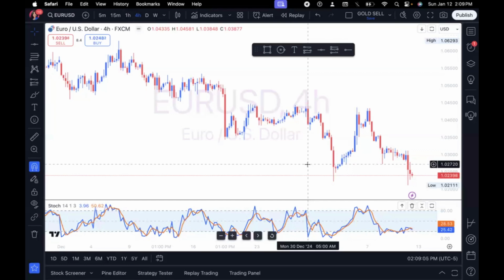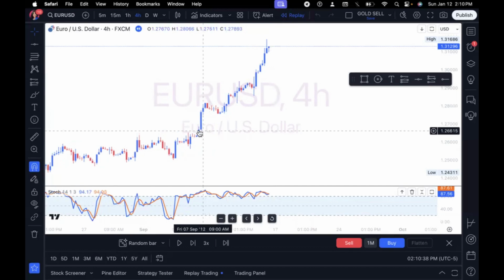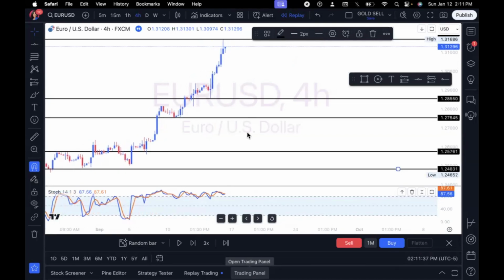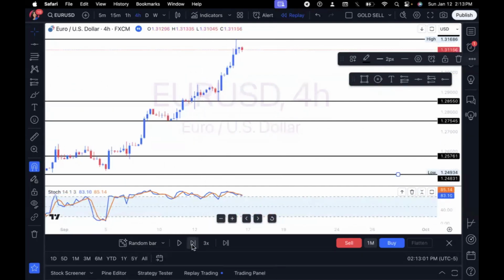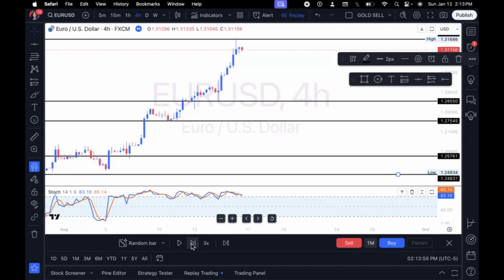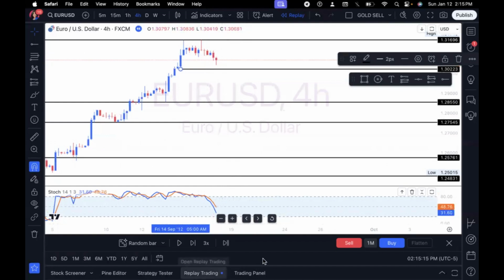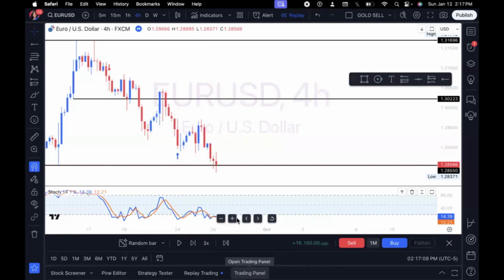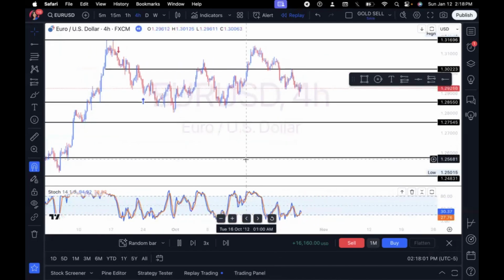Live Backtesting on Tradingview (H4)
Today we will cover the following:
1. How to backtest on Tradingview using H4
2. Cross and Close entry point technique
3. Break of structure strategy
4. Using previous highs and lows to find entry and exit points